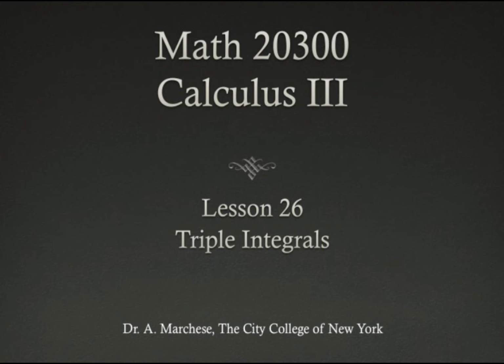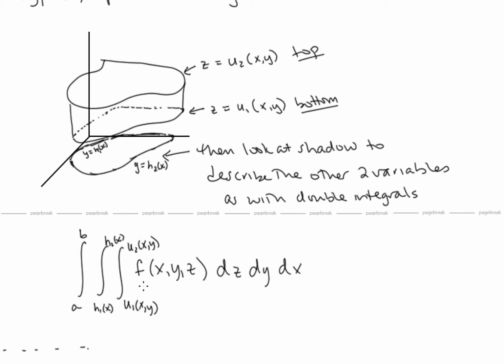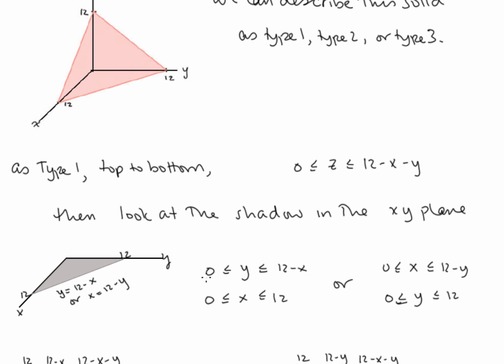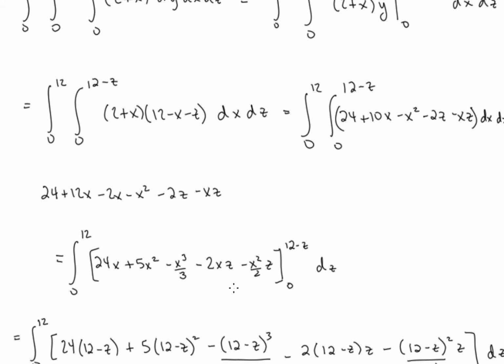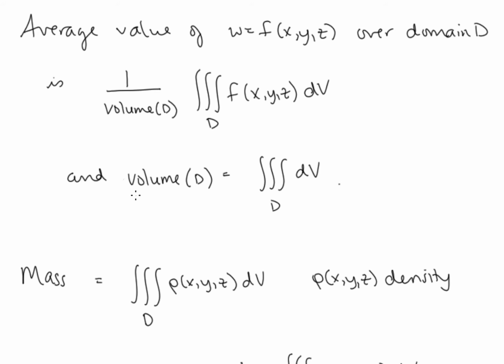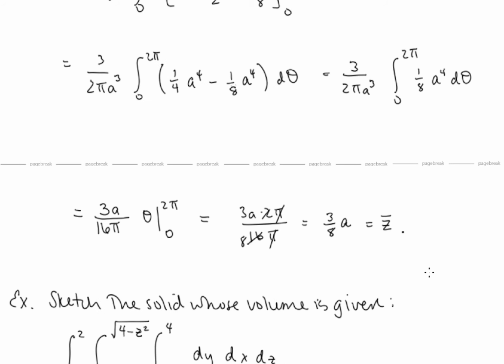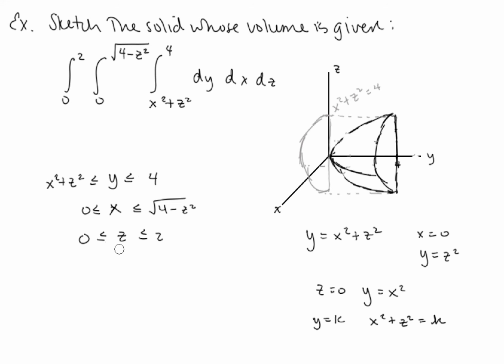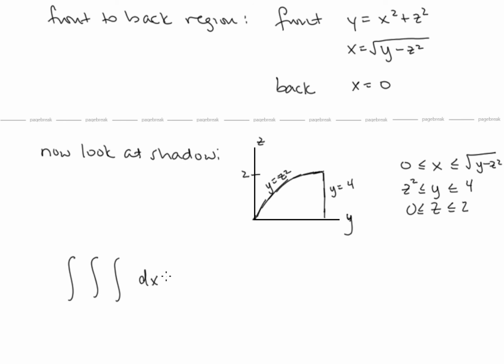Calc III Lesson 26 Triple Integrals.mp4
Table of Contents:

00:38 - Definition of triple integral
01:46 - Fubini's Theorem
02:42 - Type 1, 2, 3 regions
17:43 - Sketching the solid and changing the order of integration